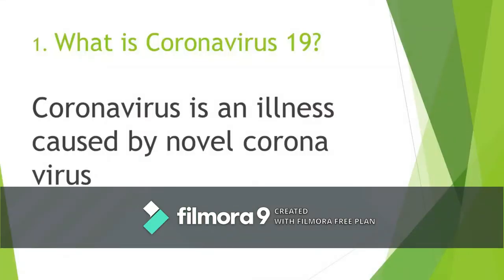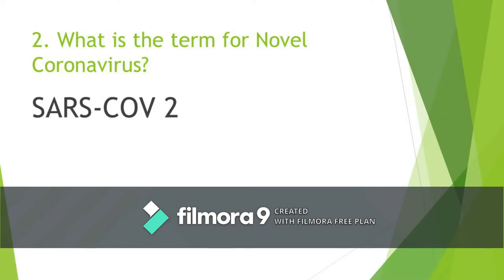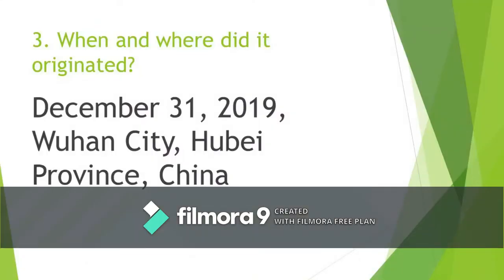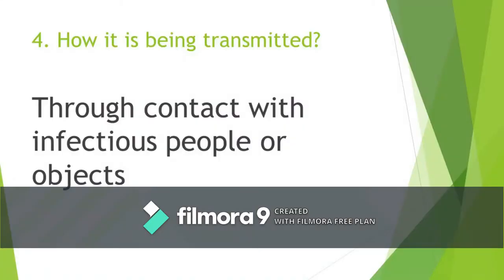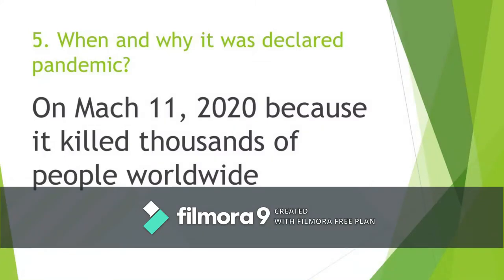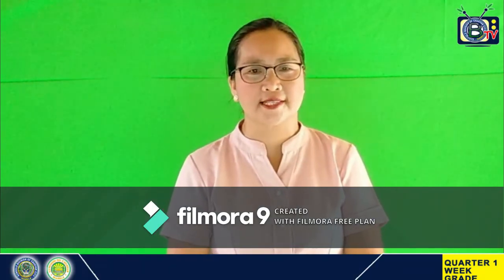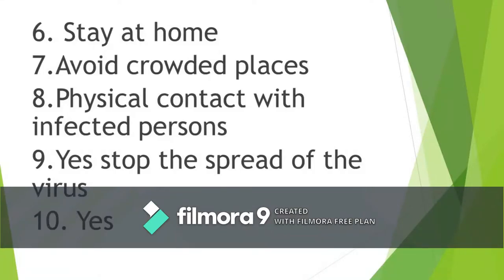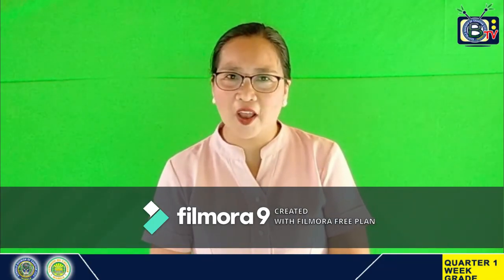Day 1-Week 1-NBS DWDY am 1107 DWND fm 88.5 / SDO Cauayan / RBI-Monday - Grade 6 English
Monday_G6_English